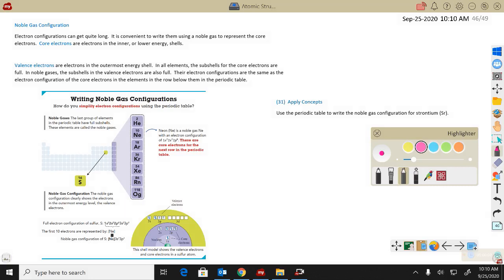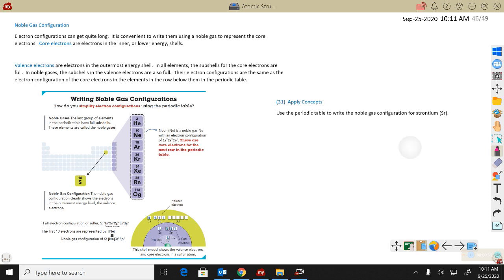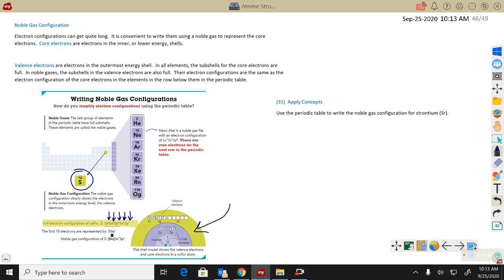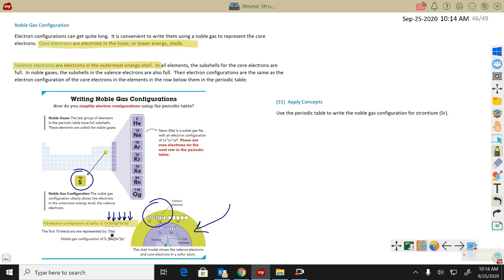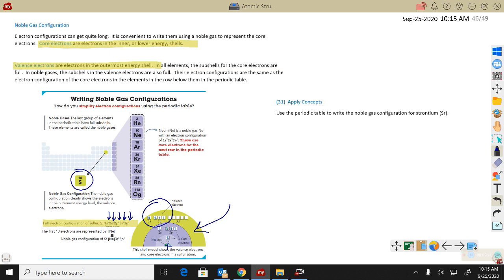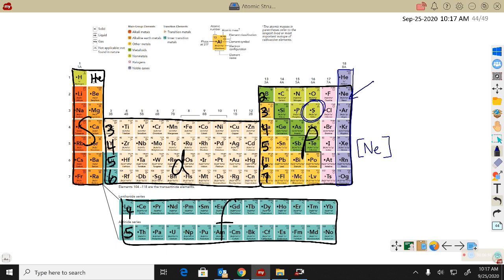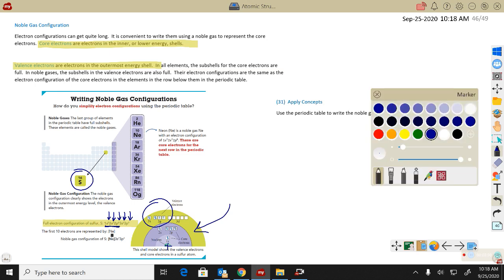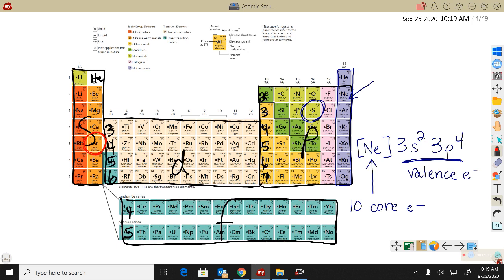Experience Chemistry Noble Gas Configurations